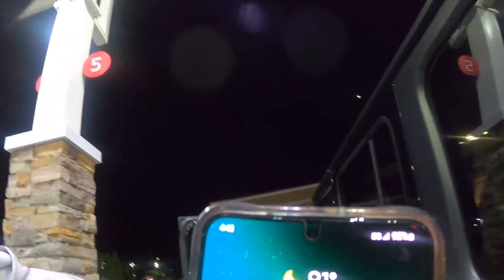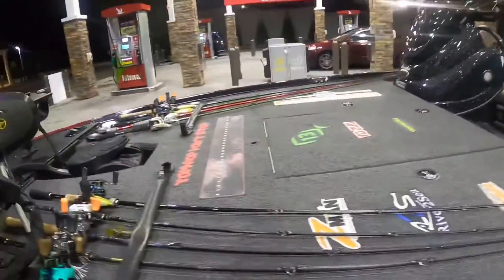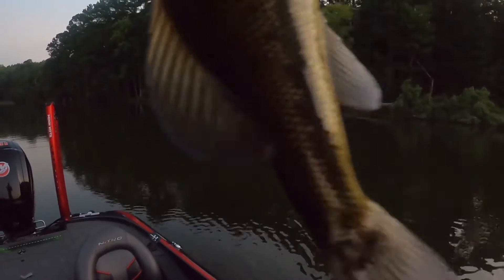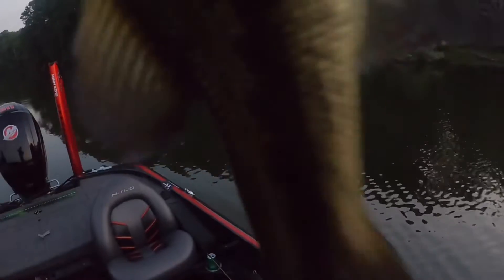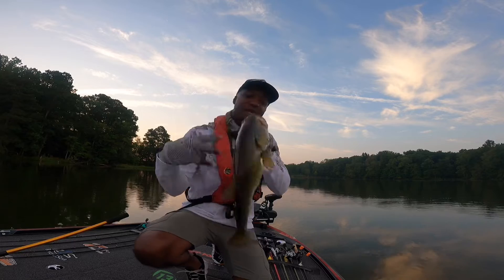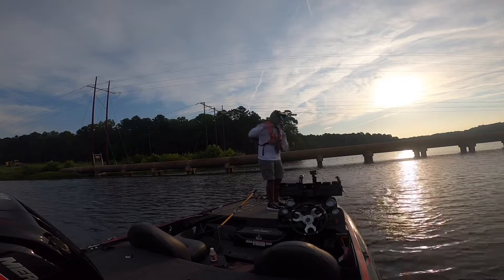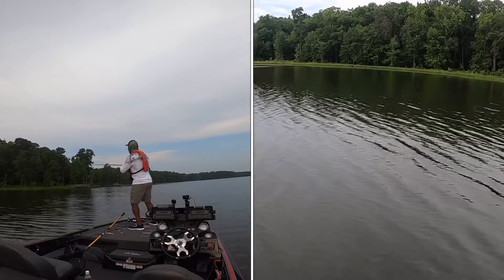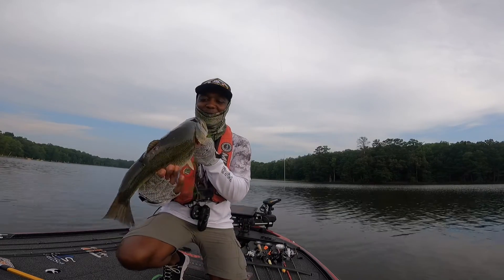Summer time fishing with the chatterbait!! Will Topdrop catch a monster fish soon 🤔